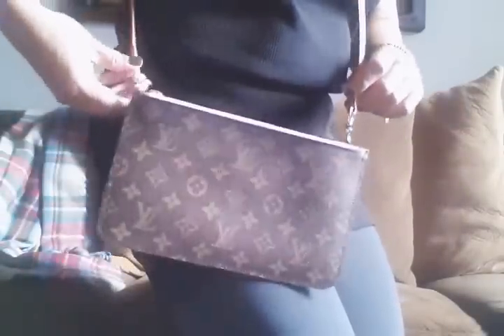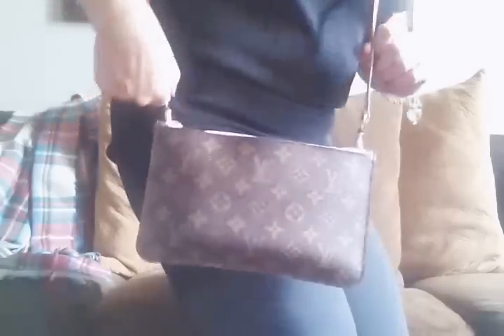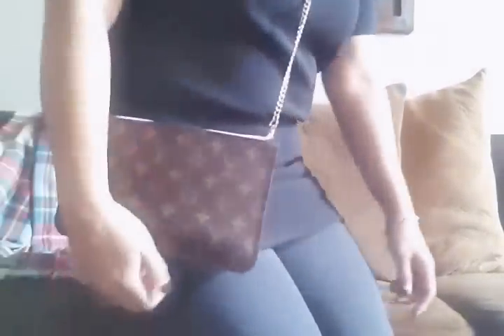Louis Vuitton NF NM Pochette as a Crossbody!!!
I did a bit of tweeking to make this purse more practical for my lifestyle. Not recommended for the faint of heart hehehehe.
Stay beautiful. Be beautiful.